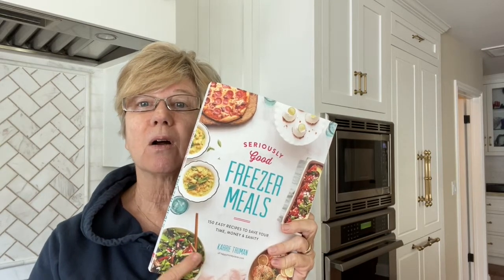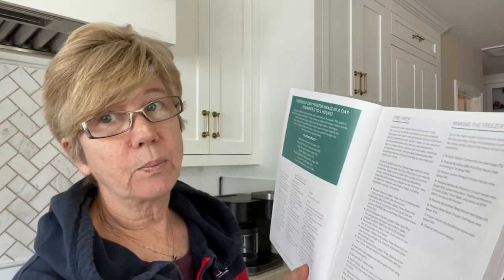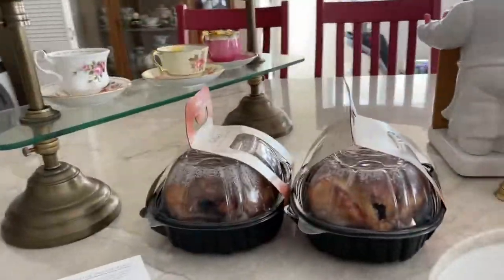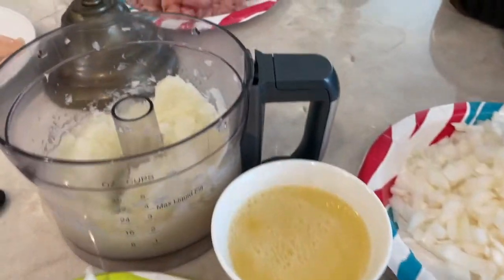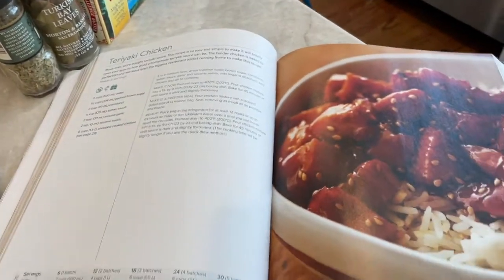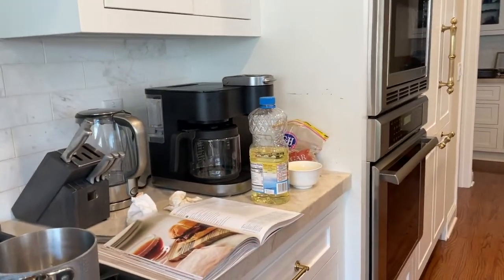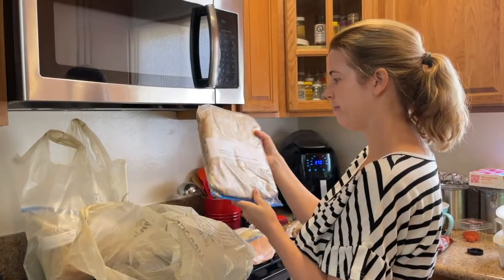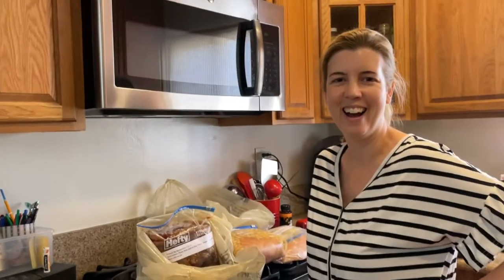Freezer Meals!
I make 7 Freezer Meals in a day ( about 5 hours ) for my daughter Jenny with a guest appearance by granddaughter Coraline!